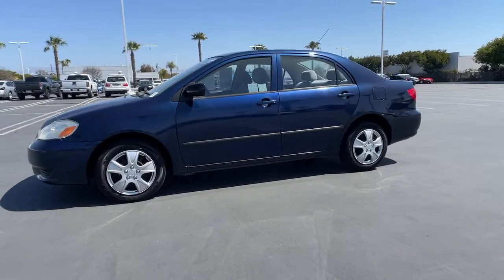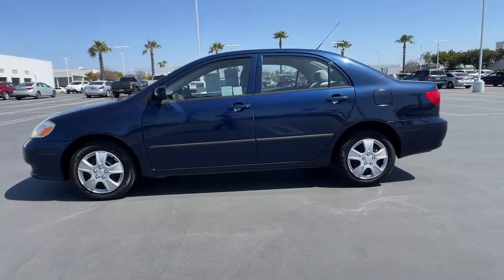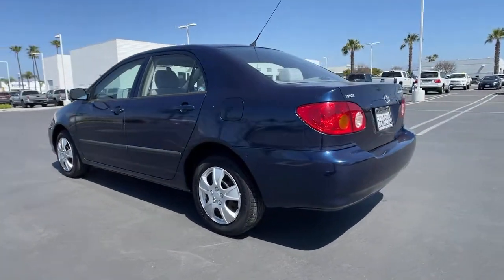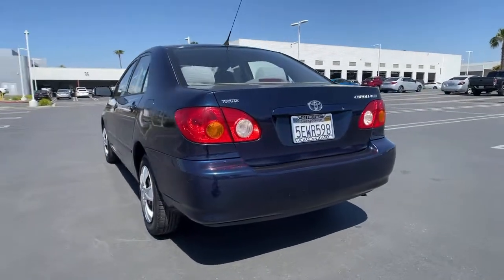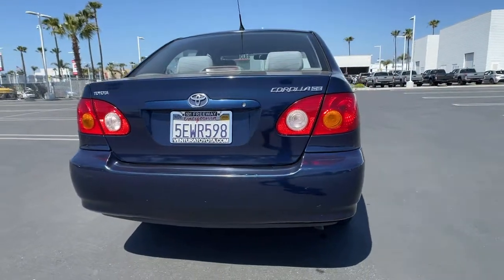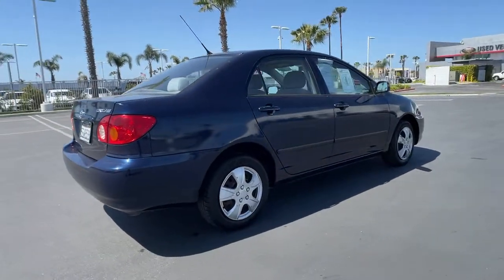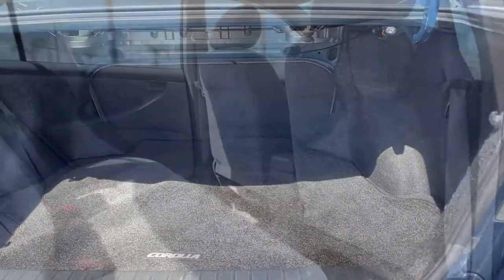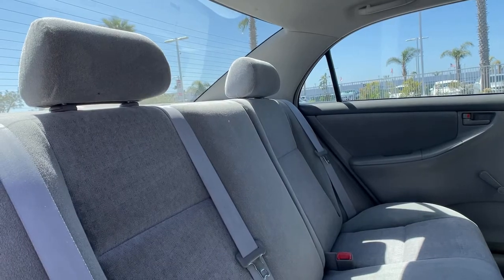2004 Toyota Corolla Ventura, Oxnard, Simi Valley, Thousand Oaks, Northridge, CA 55529A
Indigo Ink Pearl Used 2004 Toyota Corolla available in Ventura, California at Ventura Toyota. Servicing the Oxnard, Simi Valley, Thousand Oaks, Northridge, CA area.
2004 Toyota Corolla 4dr Sdn CE Manual - Stock#: 55529A - VIN#: 1NXBR32E14Z258384

Ventura Toyota
6360 Auto Center Drive

CARFAX 1-Owner Clean. CE trim. FUEL EFFICIENT 40 MPG Hwy/32 MPG City! CD Player Just Serviced. 5 Star Driver Front Crash Rating. CLICK ME! KEY FEATURES INCLUDE: CD Player. Child Safety Locks Front Disc/Rear Drum Brakes. Toyota CE with Indigo Ink Pearl exterior and FB11 interior features a 4 Cylinder Engine with 130 HP at 6000 RPM*. EXPERTS ARE SAYING: Edmunds.coms review says The compact Toyota Corolla is the best-selling nameplate in automotive history. And with good reason: This is the quintessential economy car. Its small inexpensive fuel-efficient and reliable.. 5 Star Driver Front Crash Rating. 4 Star Driver Side Crash Rating. PURCHASE WITH CONFIDENCE: CARFAX 1-Owner Pricing analysis performed on 4/6/2021. Horsepower calculations based on trim engine configuration. Fuel economy calculations based on original manufacturer data for trim engine configuration. Please confirm the accuracy of the included equipment by calling us prior to purchase.